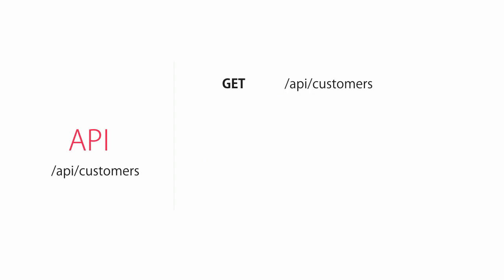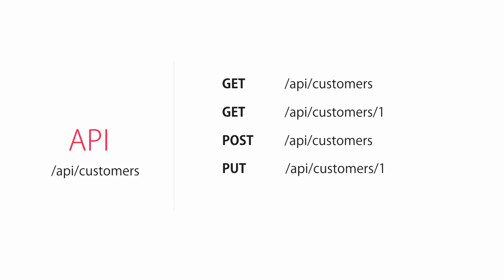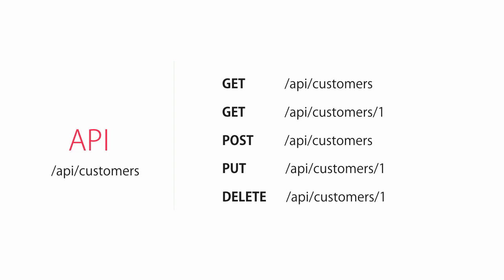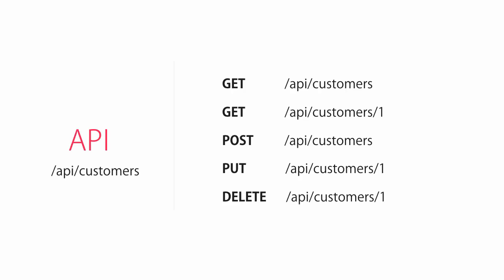ASP.NET #59 - RESTful Convention [By Mosh Hamedani]